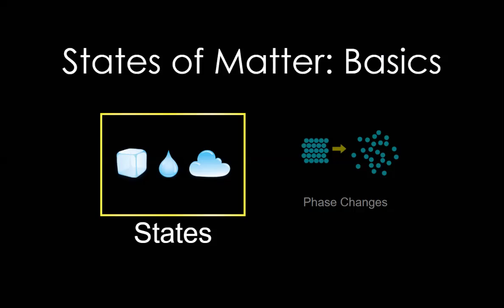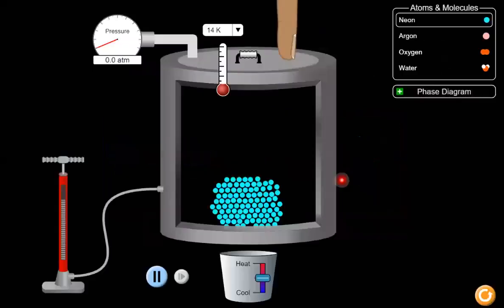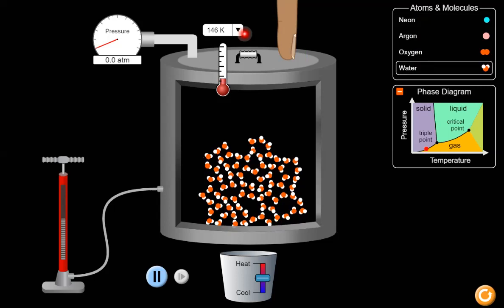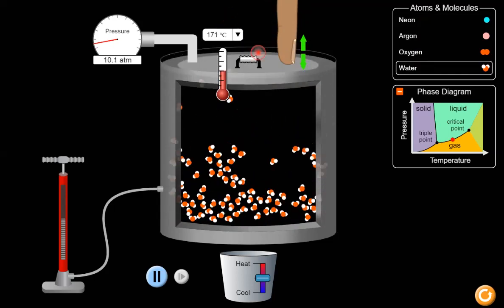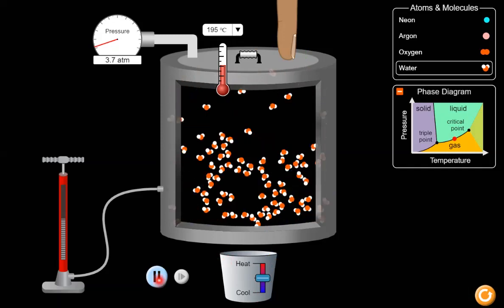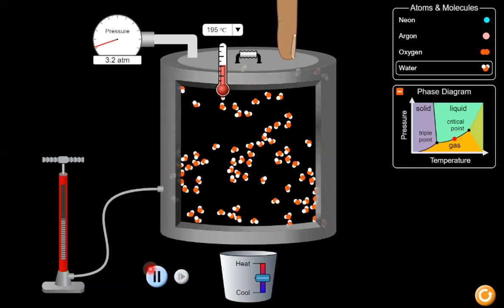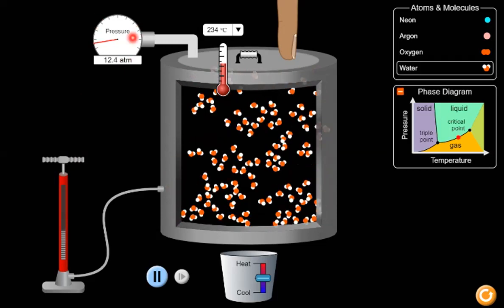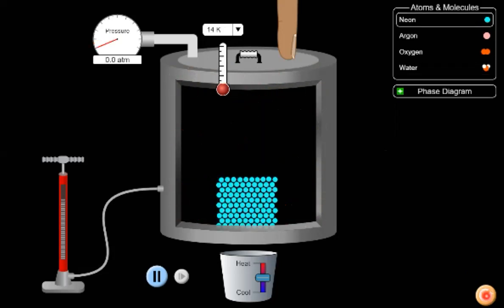"Phase Changes" Simulation Demo (PHET "States of Matter: Basics" Simulator)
This demonstration shows the variables that can be changed, as well as other options, when experimenting with this Virtual Lab.